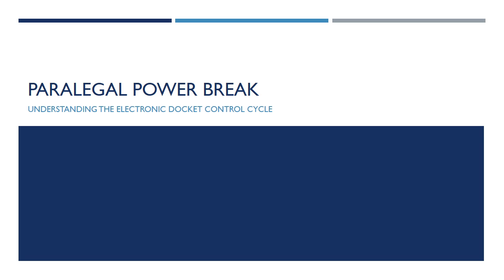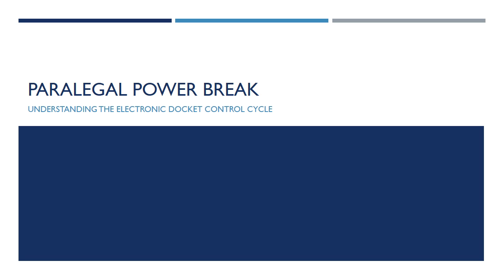Electronic Docket Control Cycle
Paralegal Rainmakers provides educational and career related courses, programs, and resources for paralegals.

to learn about all available course and certificate options.